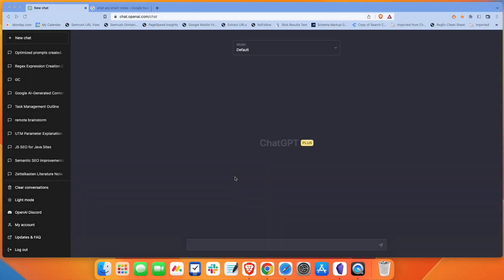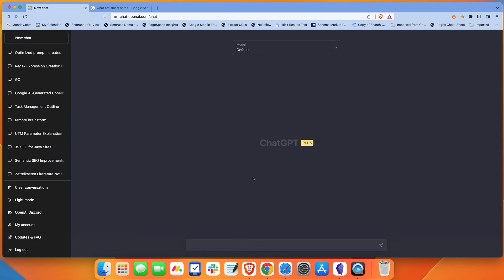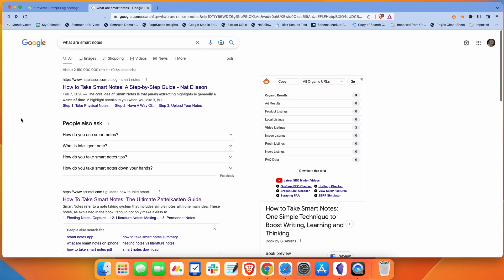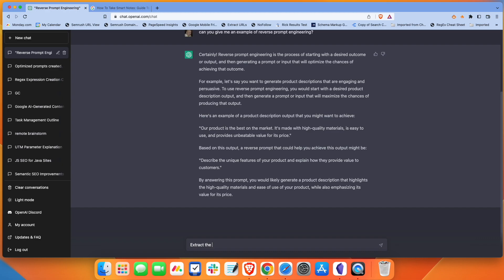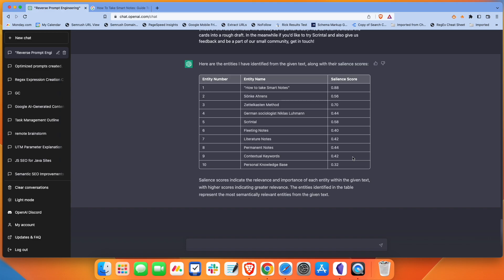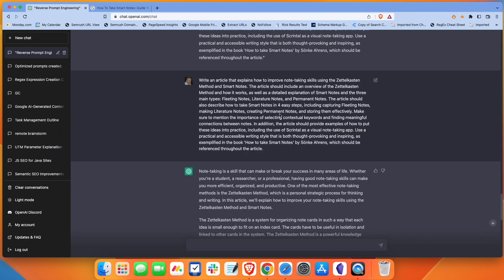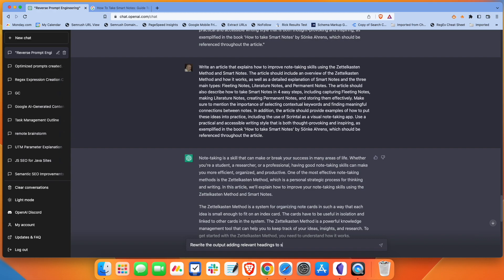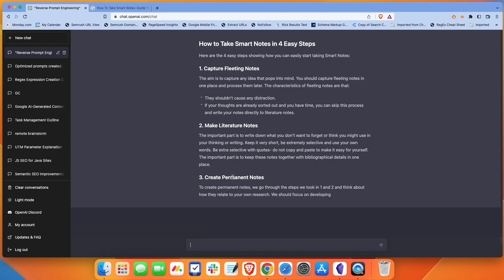Reverse Prompt Engineering in ChatGPT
Better prompts mean better output. But how do you create better prompts for ChatGPT?
With the help of ChatGPT, of course!
I'm going to show you how to train ChatGPT to help you create the prompts you need for the output you want. As a bonus, I'm going to show you how to make sure the prompts are using entities to produce SEO optimized content.